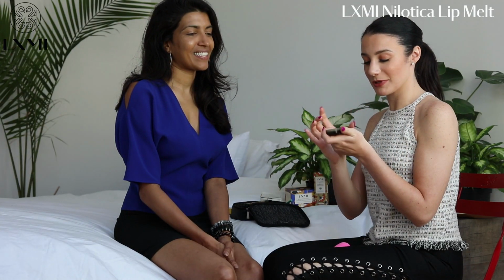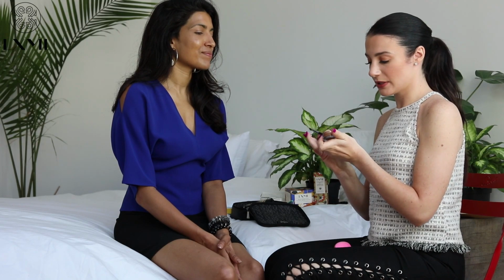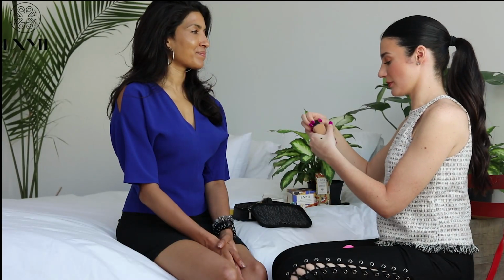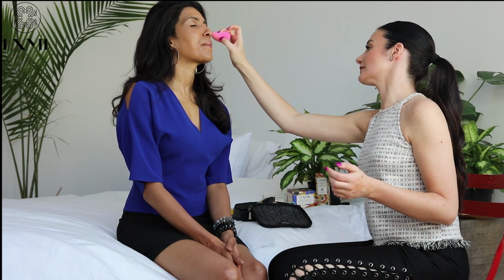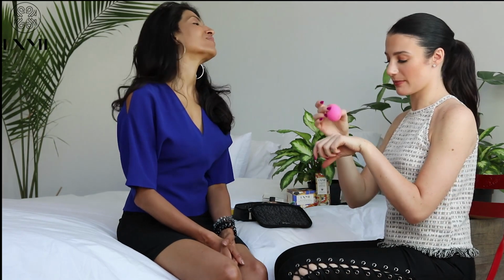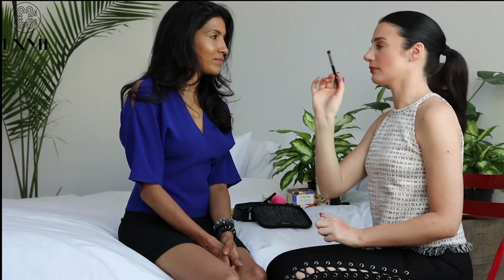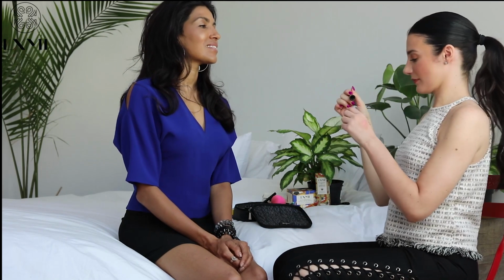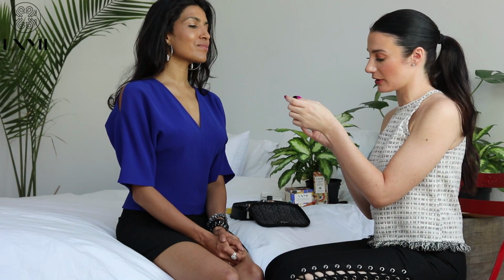5 Minute Corporate Makeup Tutorial FT. Brittney Foley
Products used:
CRÈME DU NIL

Leila Janah @Leilajanah
Brittney Foley @Beautifoles
LXMI @LXMIofficial